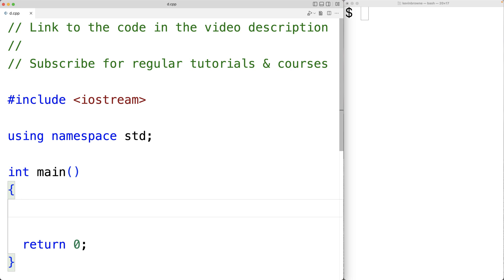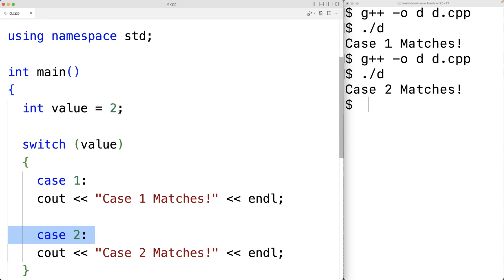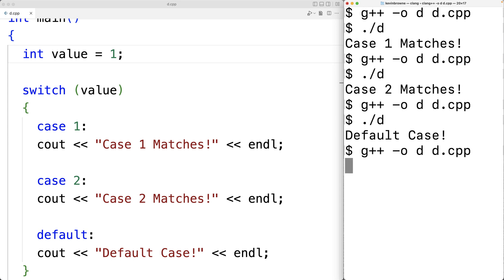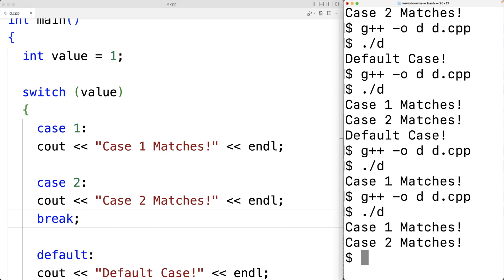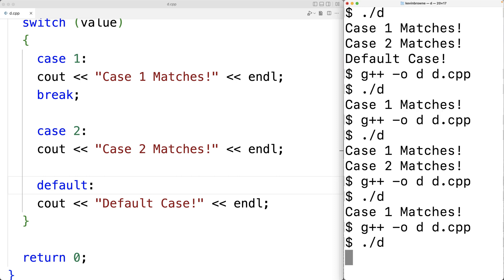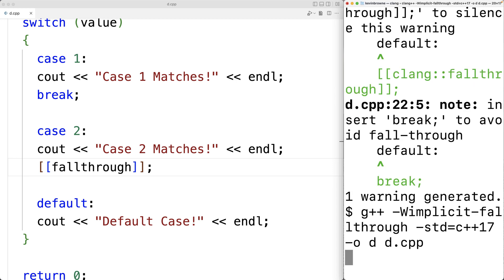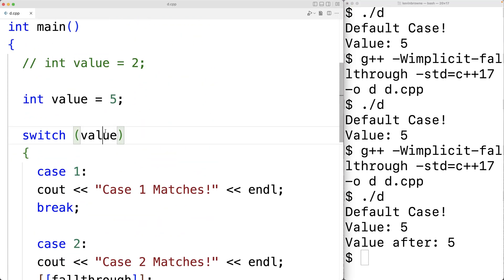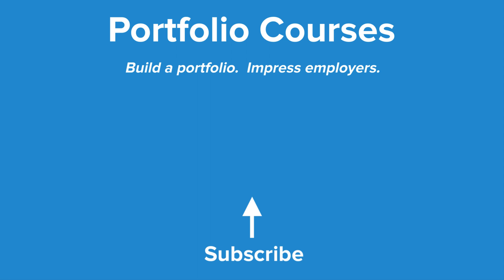Switch Statements | C++ Tutorial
How to use switch statements in C++.  Source code to build a portfolio that will impress employers!